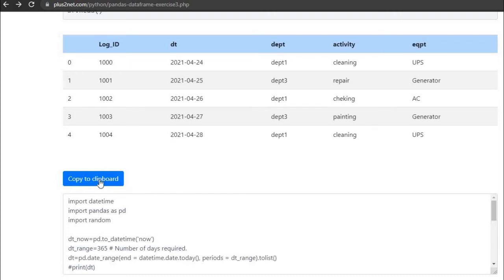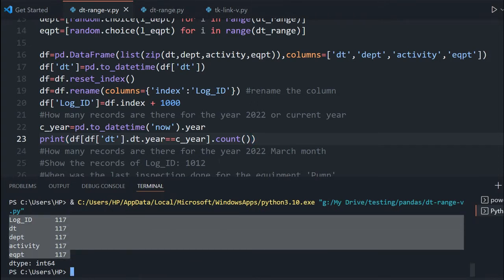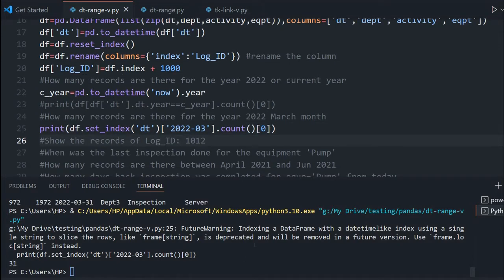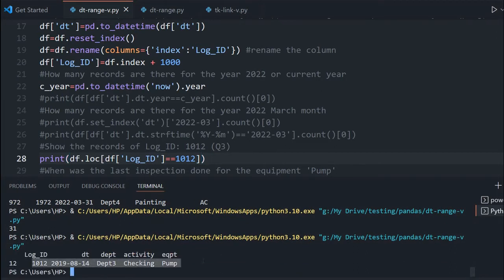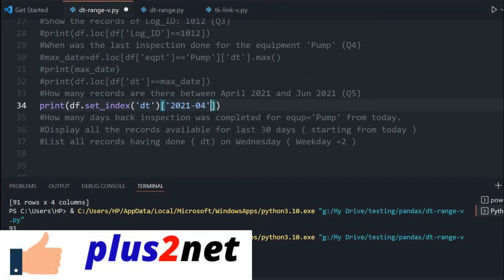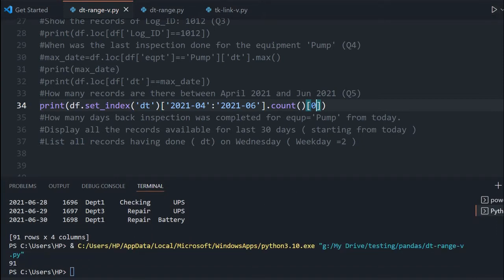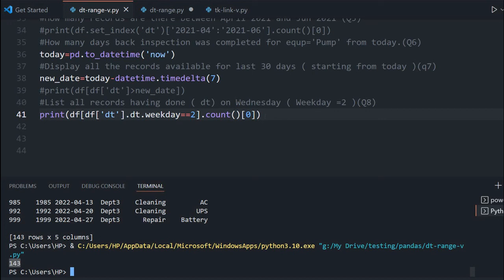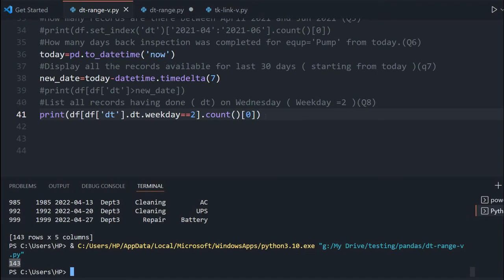Pandas sample DataFrame with date column to get matching records over Year, month, days & weekdays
00:51 Q1: How many records are there for the year 2022 or current year
02:43 Q2: How many records are there for the year 2022 March month
05:42 Q3: Show the records of Log_ID: 1012
06:55 Q4: When was the last inspection done for the equipment 'Pump'
09:08 Q5: How many records are there between April 2021 and Jun 2021
10:08 Q6: How many days back inspection was completed for equp='Pump' from today.
12:52 Q7: Display all the records available for last 30 days ( starting from today )
15:02 Q8: List all records having done (dt) on Wednesday ( Weekday =2 )